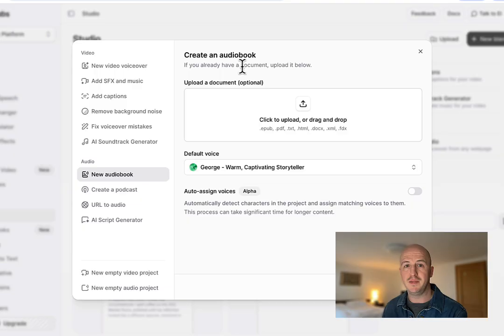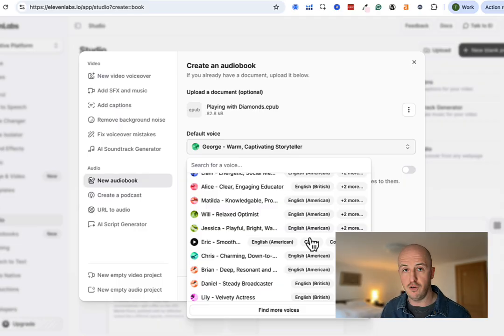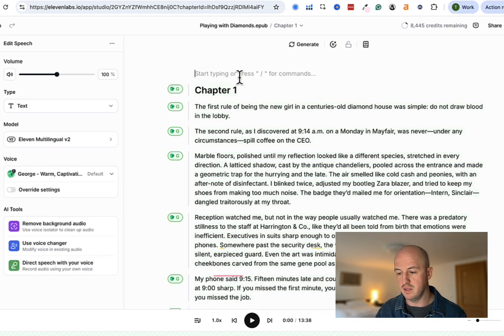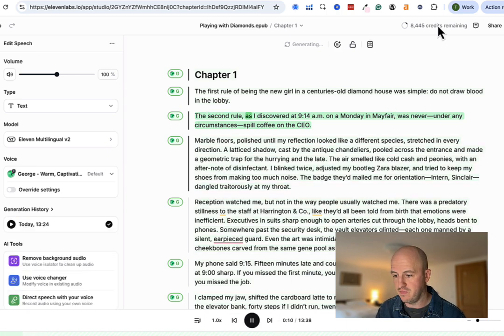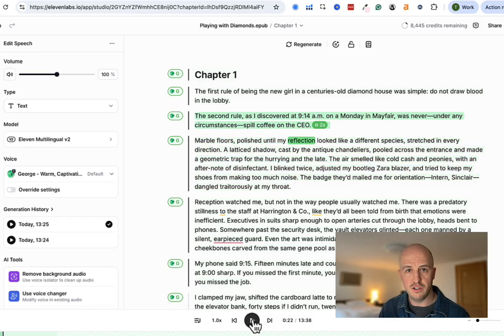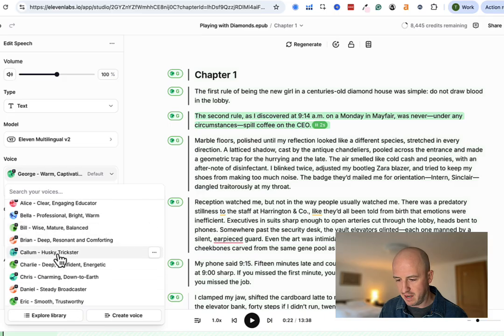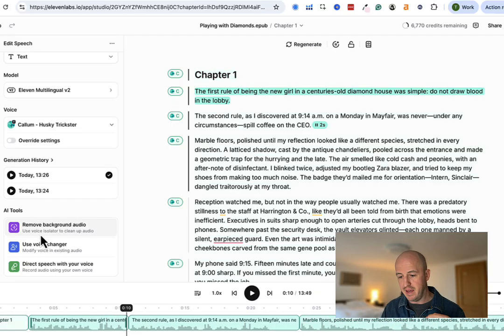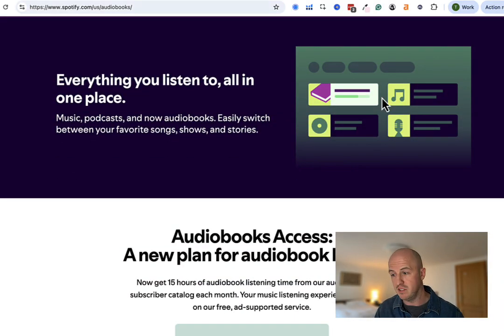How to Create an Audiobook using ElevenLabs AI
Audiobooks don’t have to cost thousands anymore.

In this video, I show you how to create an audiobook using ElevenLabs AI, step by step, using my own romance novel Playing with Diamonds as a real example.

If you’re an indie author or self-publisher wondering whether AI narration is a realistic option for audiobooks, this walkthrough will help you understand what’s possible, what works well, and what to watch out for.

In this video, you’ll learn:

How ElevenLabs works for audiobooks

How to prepare your manuscript for AI narration

Choosing voices that suit fiction and romance

Common mistakes authors make with AI audio

When AI audiobooks make sense (and when they don’t)